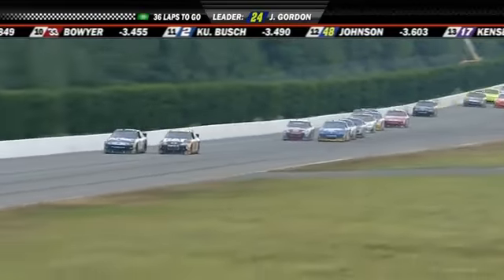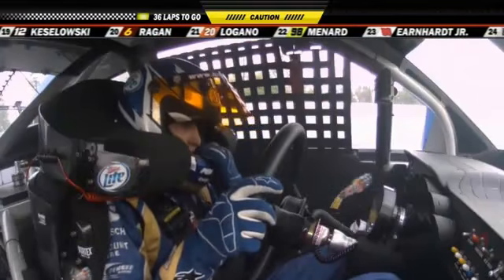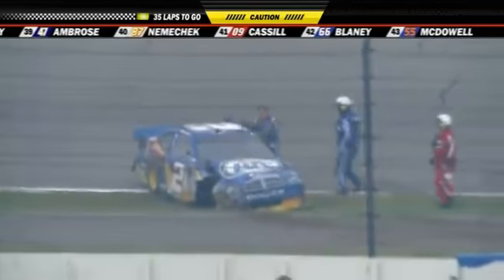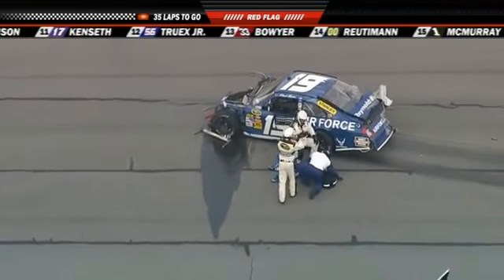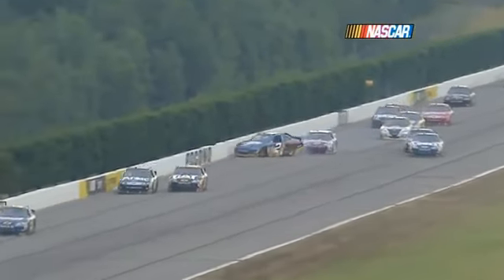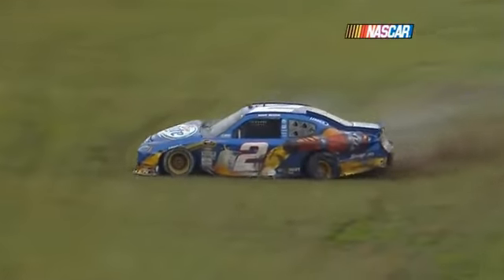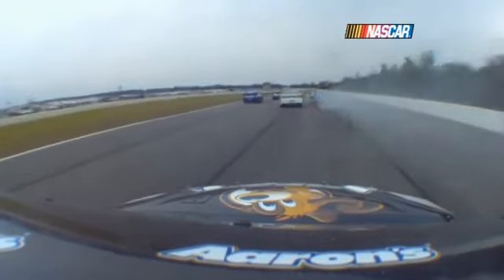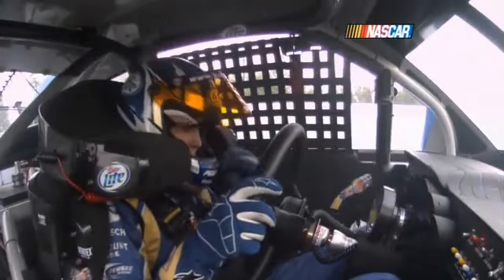2010 Pennsylvania 500 Busch/Sadler HARD Crash - Call by MRN